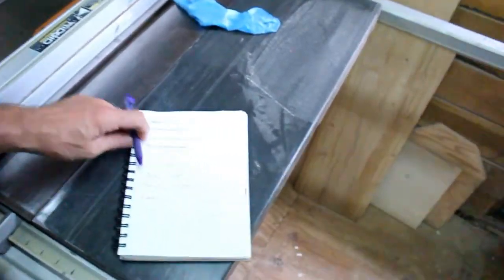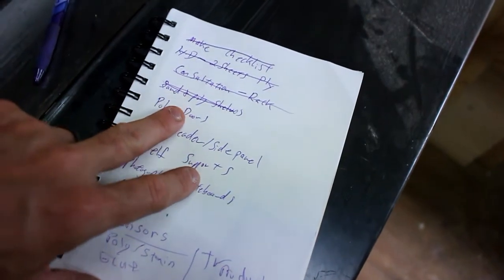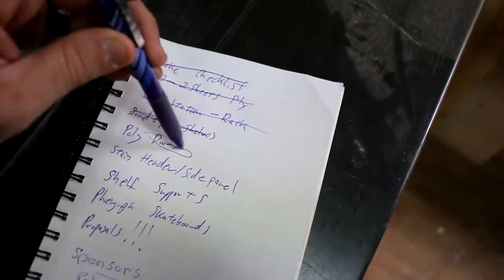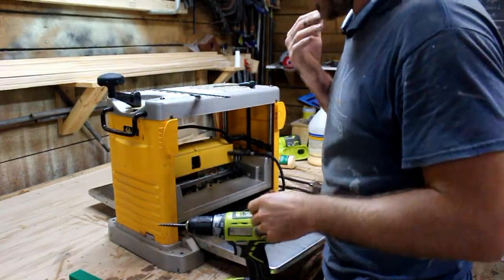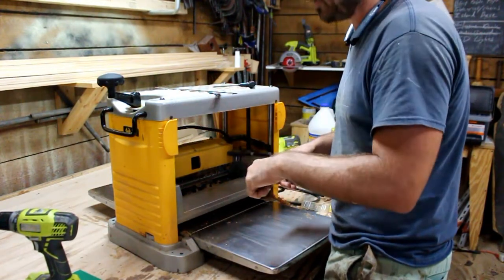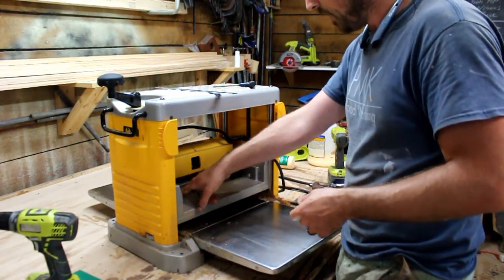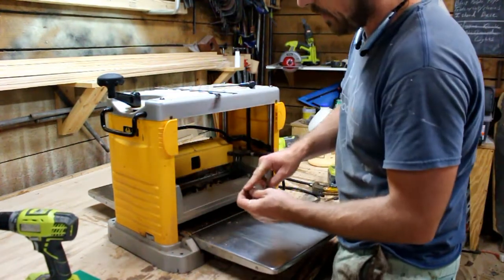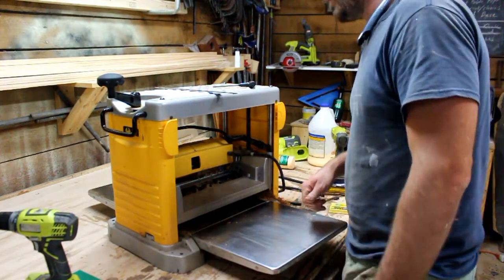Life as a Full time woodworker PILOT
In this Vlog series I will be showing daily life as a professional self employed woodworker and the good and the BAD that goes with it, along with many topics important to woodworkers such as how to make money, balance financing, deal with clients, and put out fires all while trying to make a living, have a life, and balance family.

So join me as I take you behind the scenes and show you the realities of going it alone in woodworking!

Music Used with permission:
Song: Combustión ex-pontánea
by: Stefano Obregon
band: La Muna